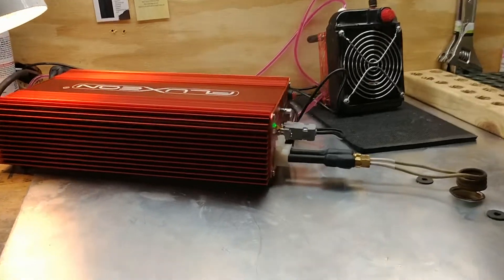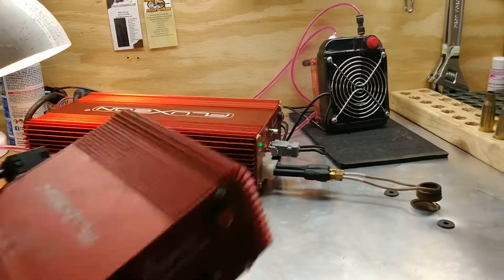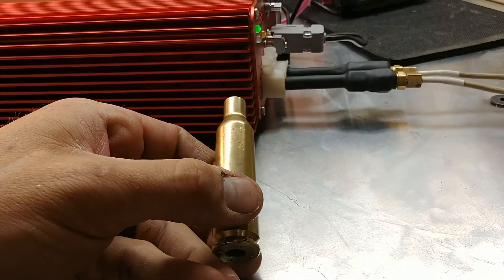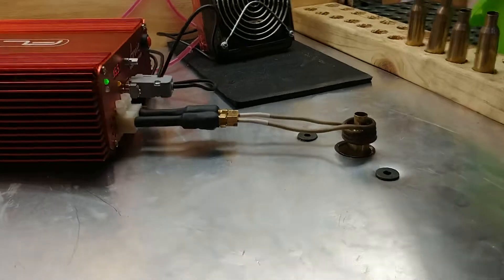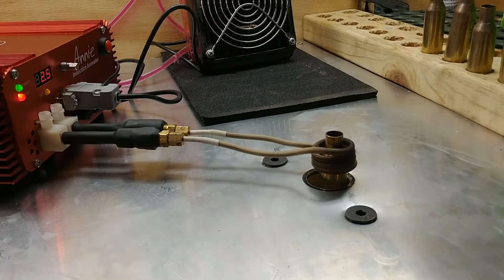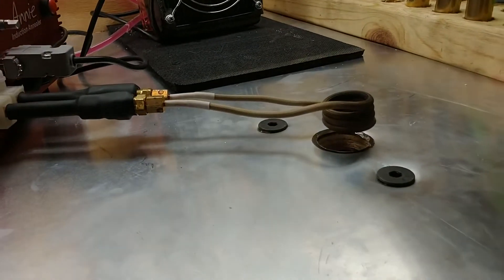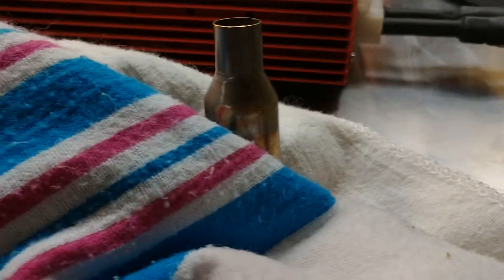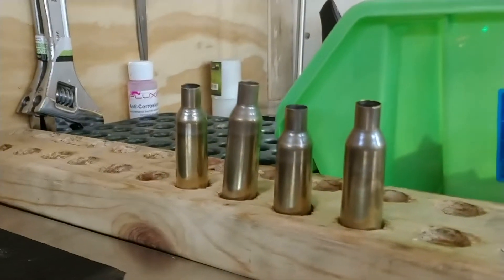Induction annealing .416 Barrett brass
This is my set up for induction annealing .416 Barrett (and all other calibers) brass.  This annealer is the more “commercial” version than the standard Annie.  Most cases up to and including 338 lapua take only a few seconds to anneal.  The larger thicker brass of these big .50 bmg parent cases take 4 to 5 times as long so we required an annealer that could cool its self fast and maintain the constant amount of brass we were throwing in it  without it shutting down or varying in annealing temp and times.  Flu won, the maker of the Annie did not disappoint!  I’ve been running this annealer for over two years now and have put thousands of rounds through it with no failures!